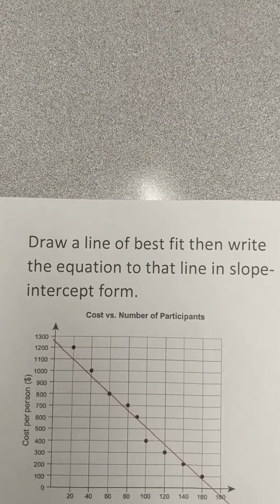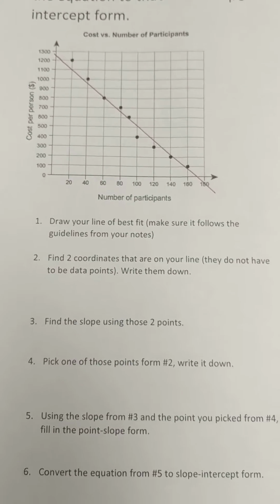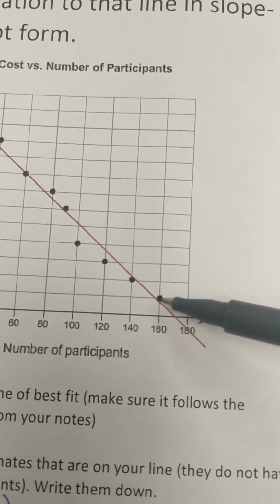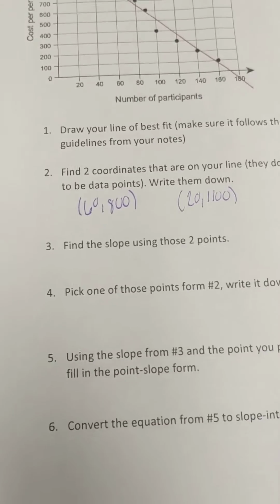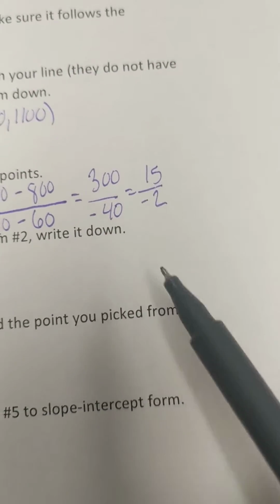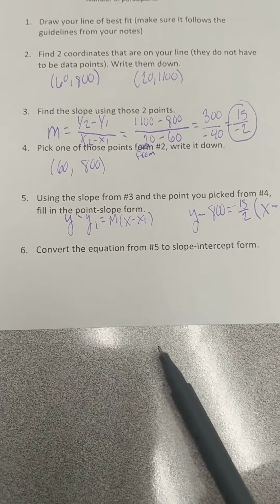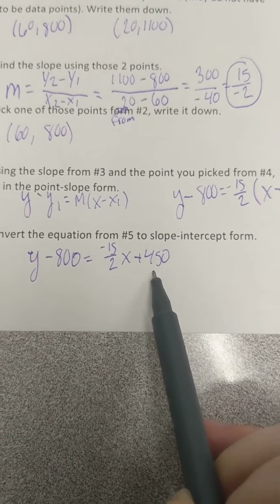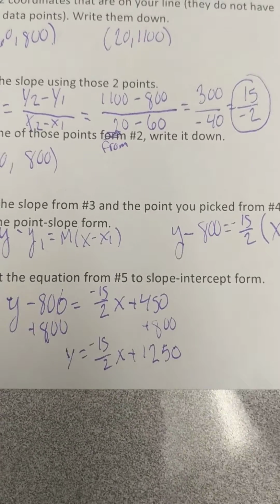Line of best fit example